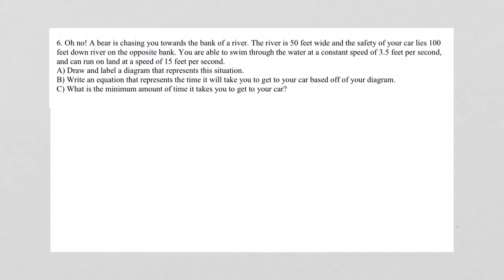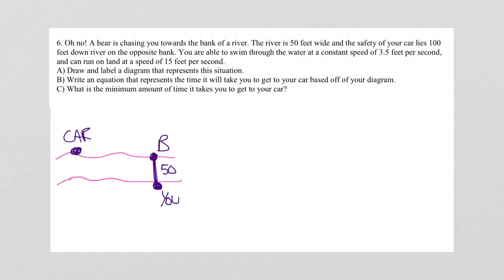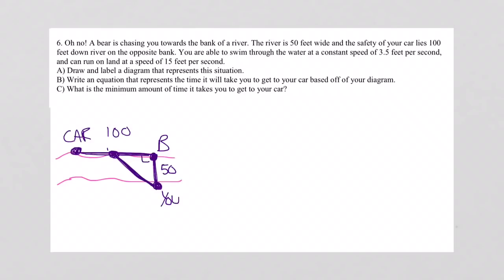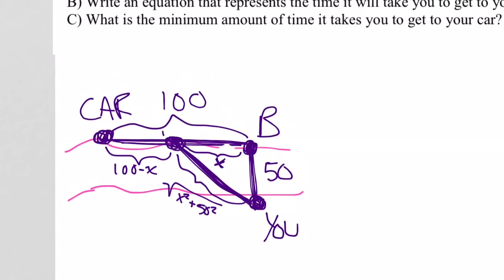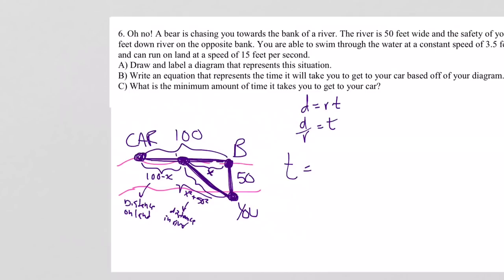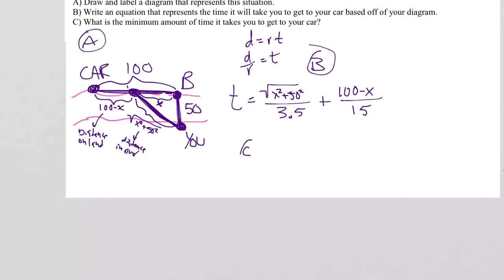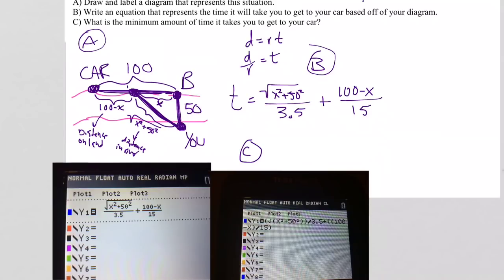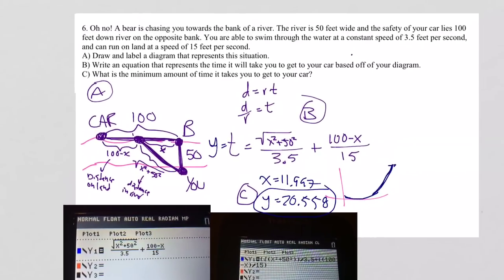HPC U2 R6